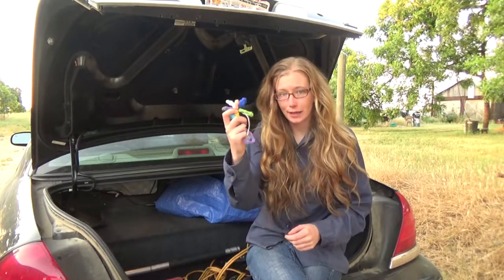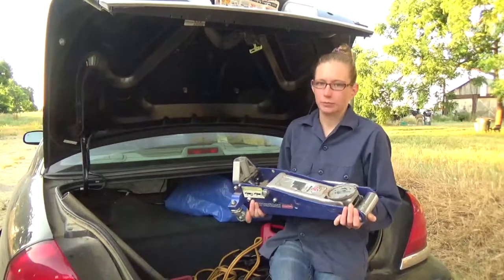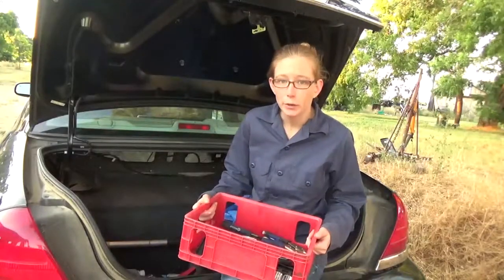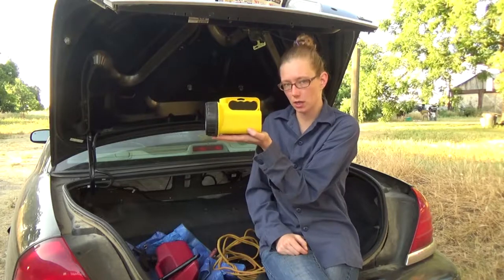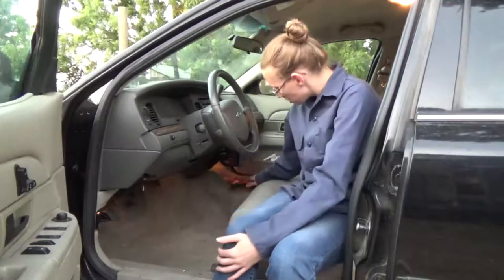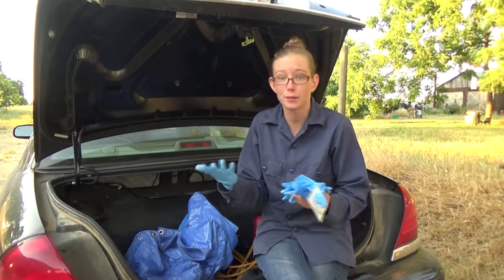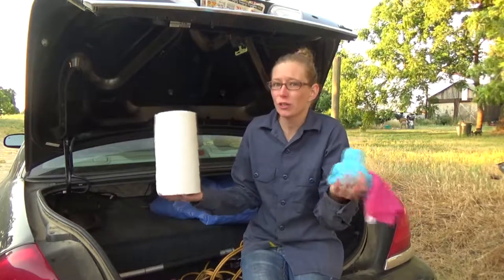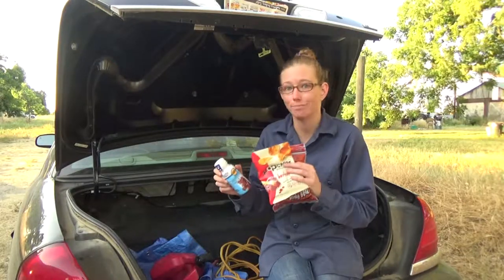Basic Tools Every Woman Should Carry In Their Car!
This is a list I've put together of all the basic tools that women should have in their car on a daily basis.